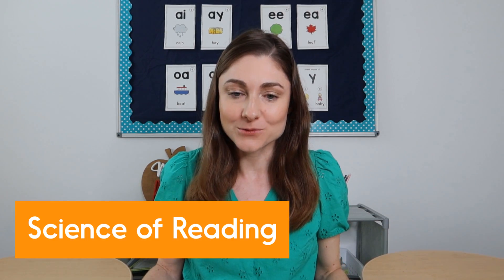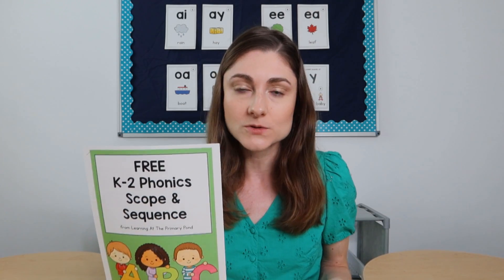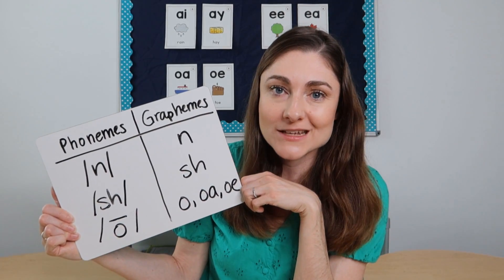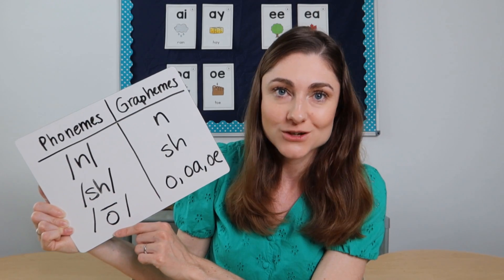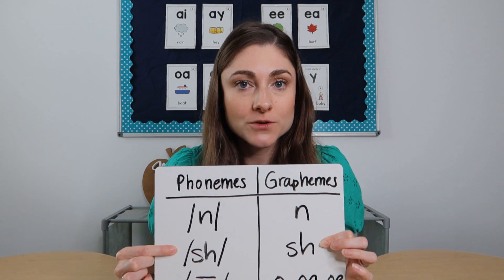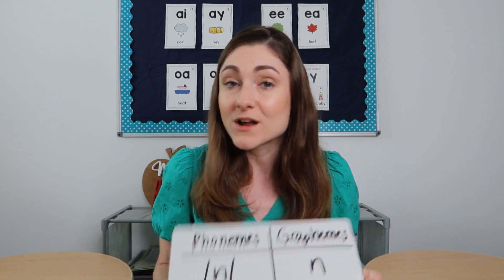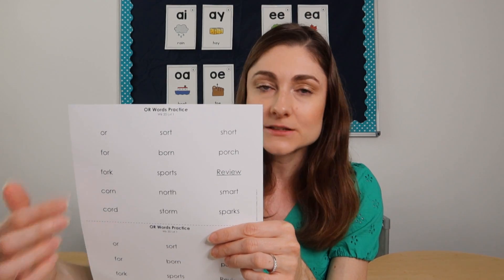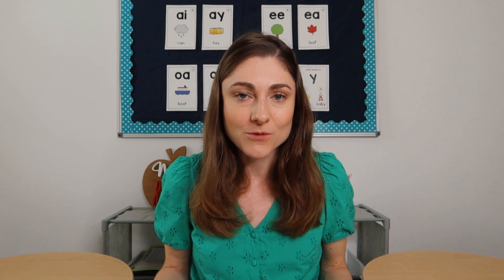3 Easy Ways to Incorporate the Science of Reading into Your Phonics Routine!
Have you been wanting to align your phonics with Science of Reading? There is a lot to learn about when it comes to Science of Reading! In this video, I’ll give you three ways that you can incorporate Science of Reading into your phonics routine!

Take my course and learn about all aspects of the Science of Reading: